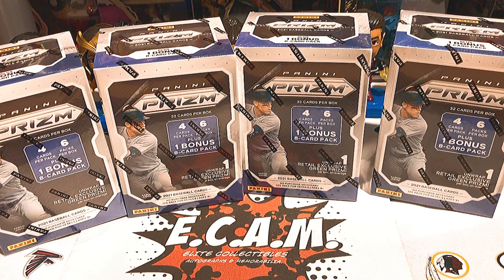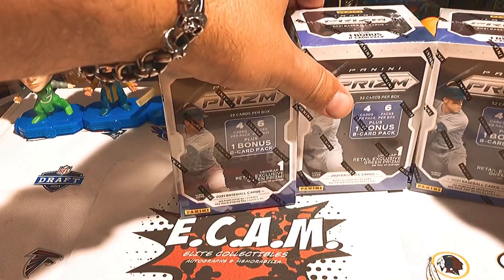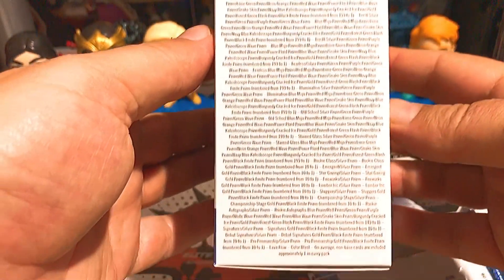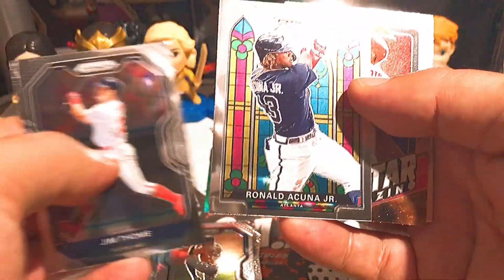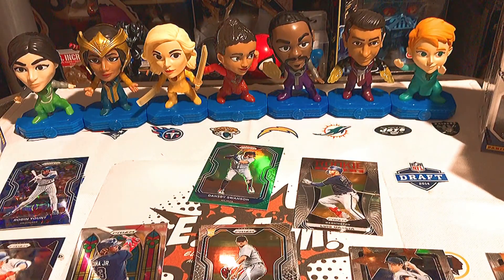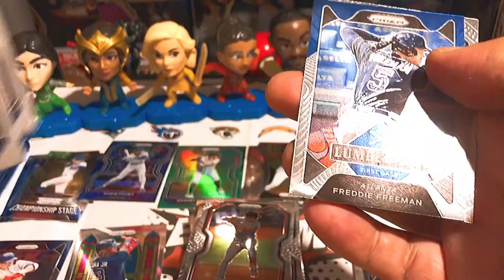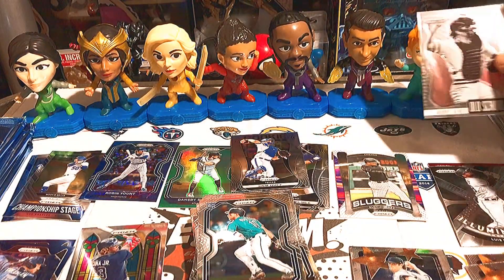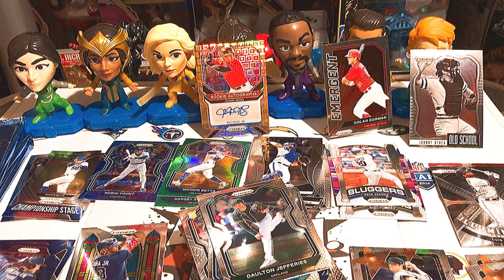2021 Panini Prizm Baseball ⚾️ 4 Blaster Box Break~ ROOKIE AUTO! 🔥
Sign up for Mercari and get up to $30.

Join Robinhood with my link and we'll both get a free stock 🤝